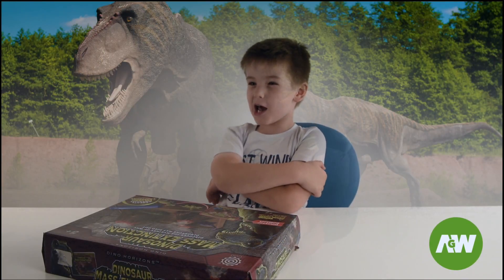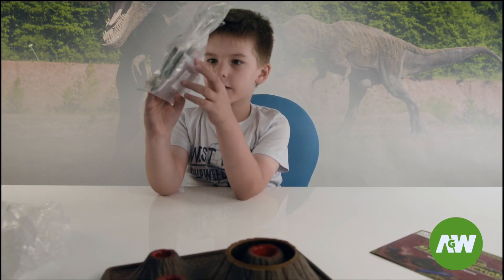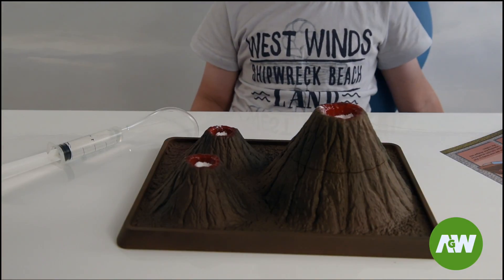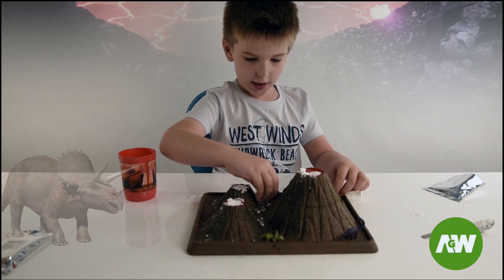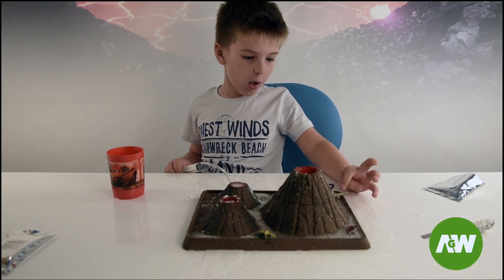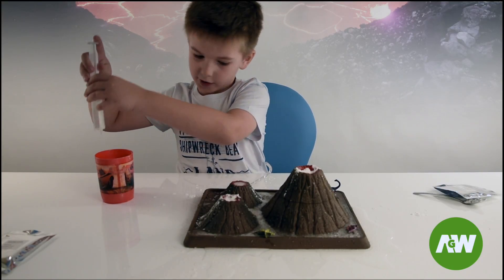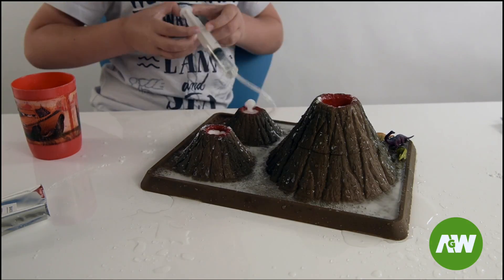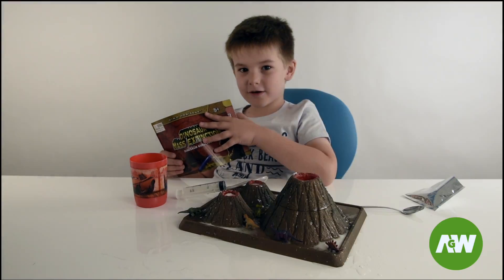DINOSAUR Mass Extinction and VOLCANO Activity Set, Build and Play!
Dino Horizons Dinosaur Mass Extinction Volcano Activity Set With Mini T-Rex, Triceratops, Stegosaurus, Brachiosaurus And Apatosaurus Dino Toy Model Figures

Discover the mysteries of the Jurassic era! How did the dinosaurs become extinct? Hands-on activities demonstrate what happens when a volcano erupts.

Meem T-Rex, Triceratops, Stegosaurus, Brachiosaurus and Apatosaurus Dino Toy Model Figures!

Read a dinosaur handbook that gives you details about the extinction theories.